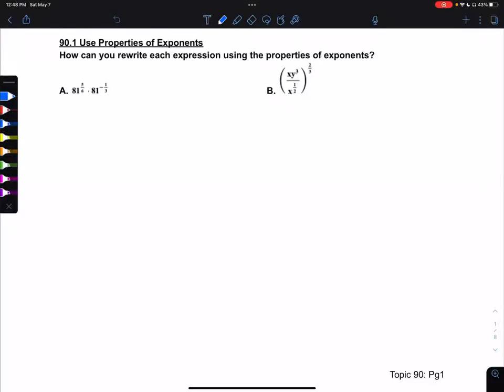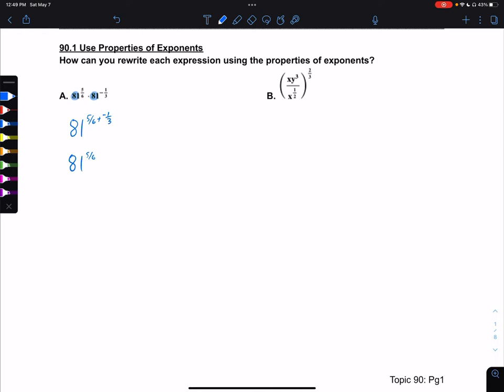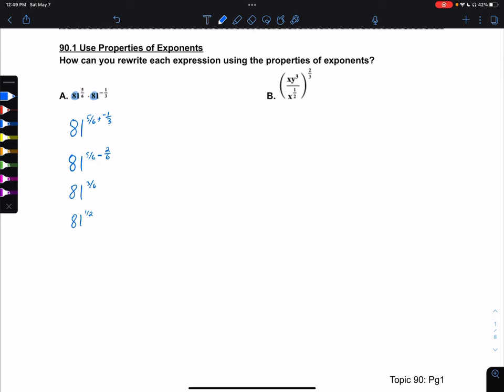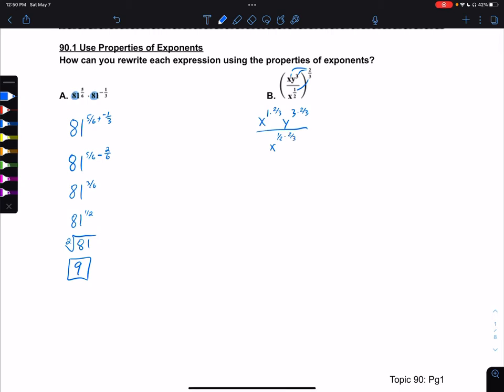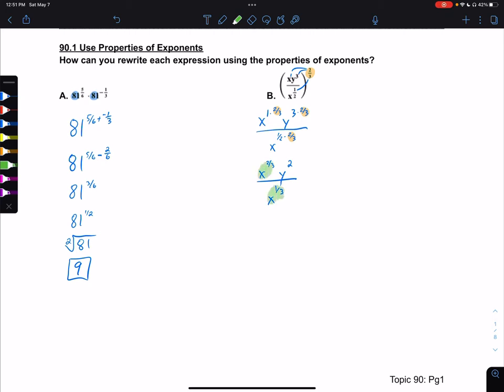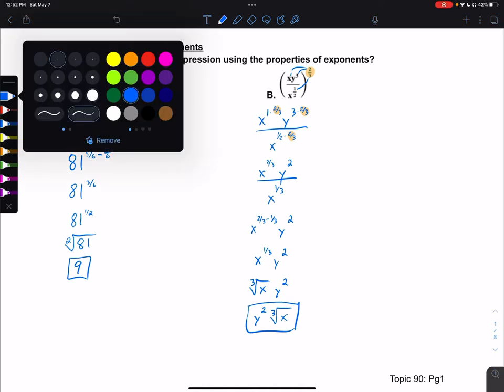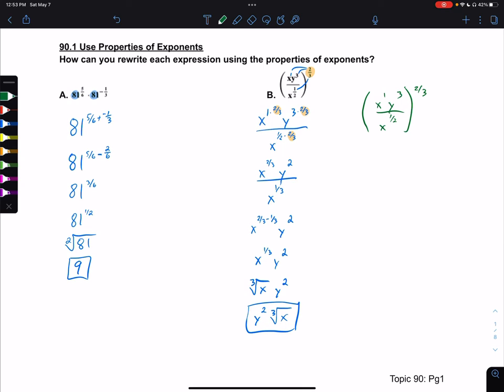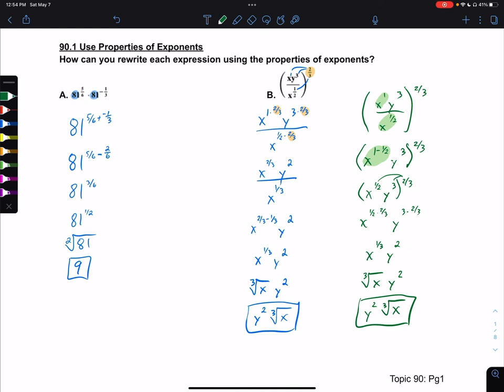90.1 Use Properties of Exponents